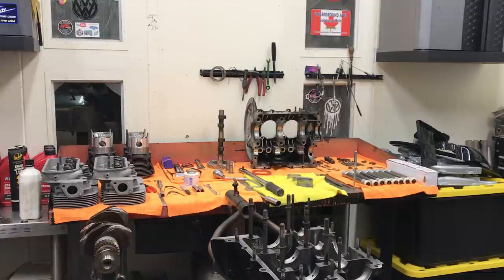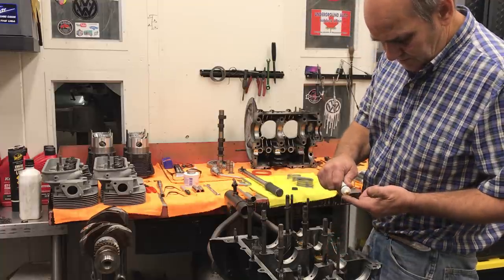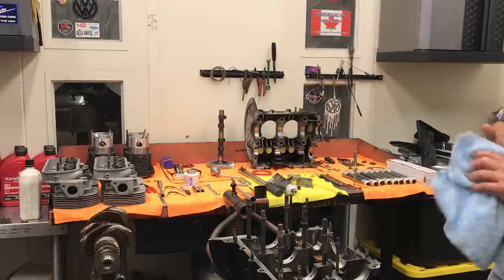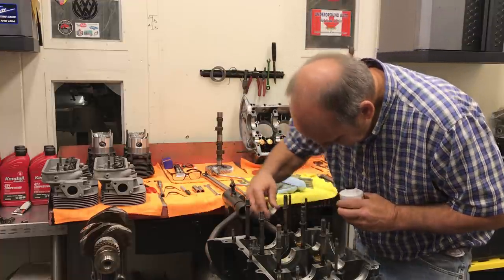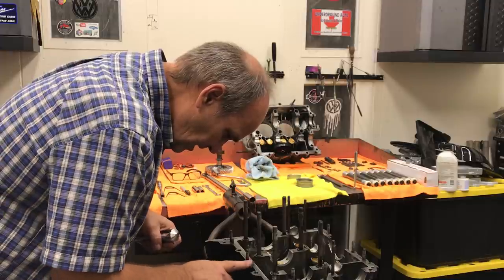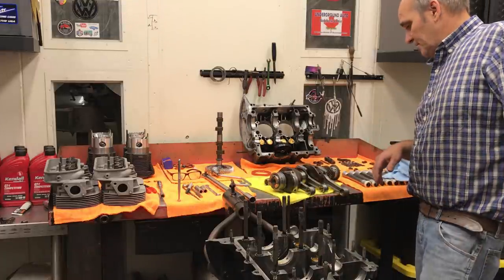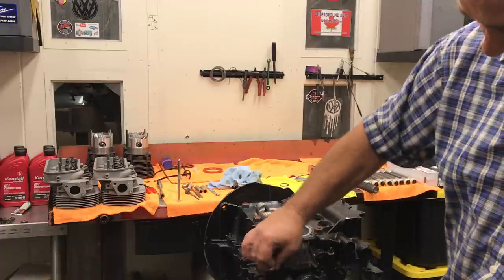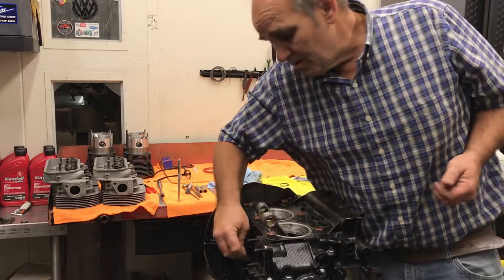VW Engine Build Super 1600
Building a performance VW Engine Super 1600